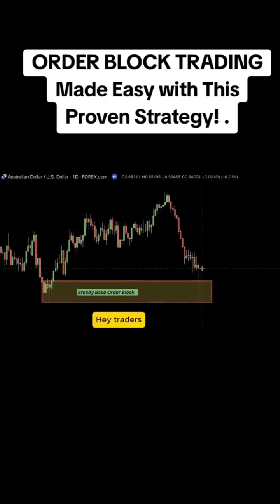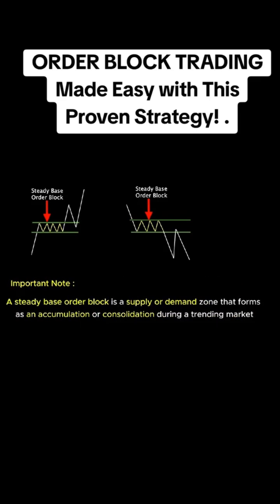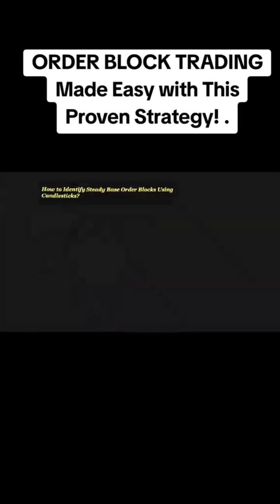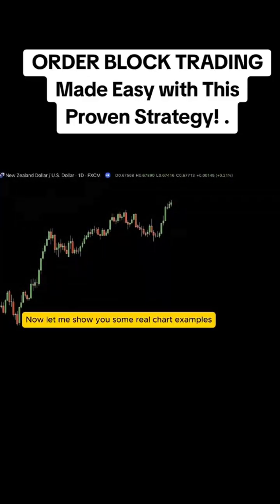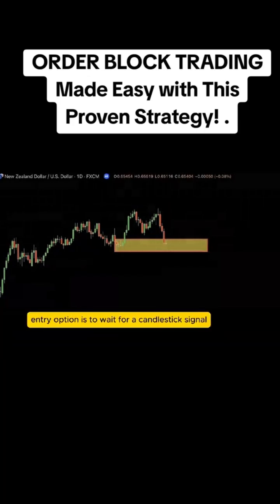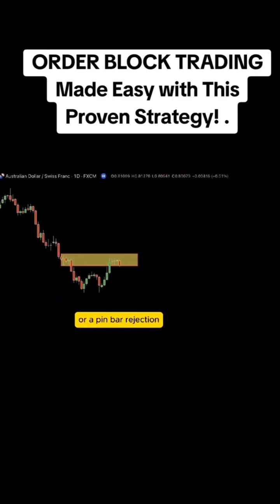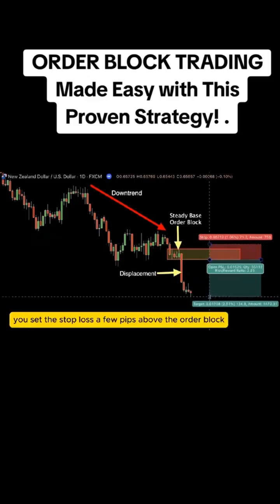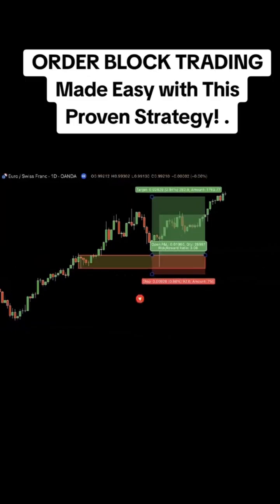Order Block Trading Made Easy — Master This Proven Smart Money Strategy for Consistent Profits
Order Blocks are one of the most powerful Smart Money Concepts (SMC) used by institutional traders — and in this guide, you’ll learn exactly how to trade them like the pros.

This proven Order Block Trading Strategy simplifies complex SMC concepts into clear, step-by-step rules so you can catch high-probability setups with confidence.

Here’s what you’ll learn 👇

An order block is the last bullish or bearish candle before a major market move — showing where institutional traders placed large orders.

✅ Why Order Blocks Work
They reveal institutional footprints — key levels where price is likely to react or reverse due to unfilled orders.

✅ Step-by-Step Order Block Strategy
1️⃣ Identify a strong impulsive move with market structure break (BOS or MSS).
2️⃣ Mark the last opposite candle before the move (the potential order block).
3️⃣ Wait for price to return to that zone and look for confirmation candles or displacement.
4️⃣ Enter with confluence — e.g. liquidity sweep, FVG, or Fibonacci retracement.
5️⃣ Place your stop loss beyond the order block and target the next liquidity pool.

✅ Bonus Tip:
Use higher timeframe order blocks for direction and lower timeframe order blocks for precise entries.
This multi-timeframe approach gives you sniper accuracy and tighter stop losses.

💡 Pro Tip:
When order blocks align with liquidity zones or Fair Value Gaps, your trade has institutional-grade probability — a real edge in the market.

This strategy works perfectly across Forex, Gold (XAUUSD), Crypto, and Indices, helping you grow consistently while managing risk like a pro.

🎯 Trade Smart. Follow Smart Money. Profit with Precision.